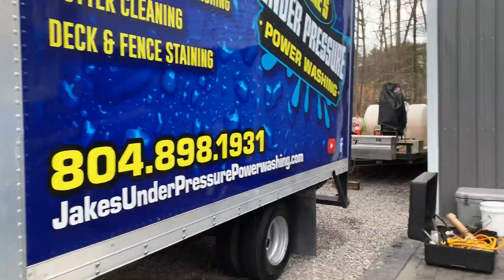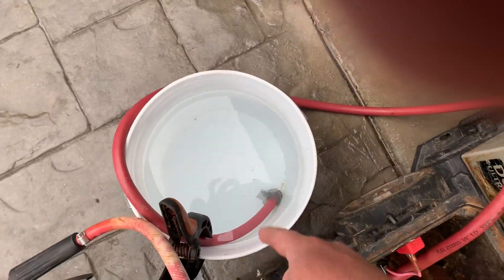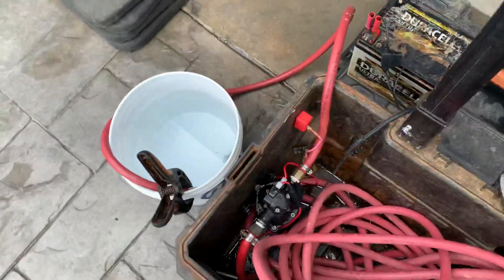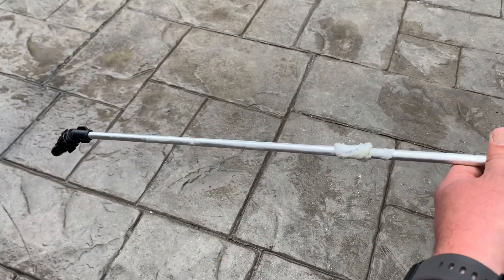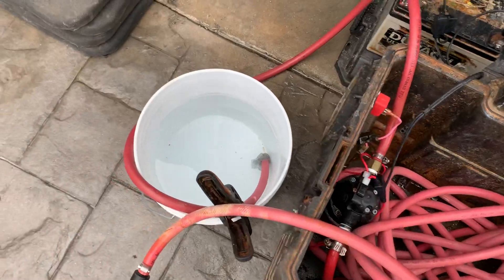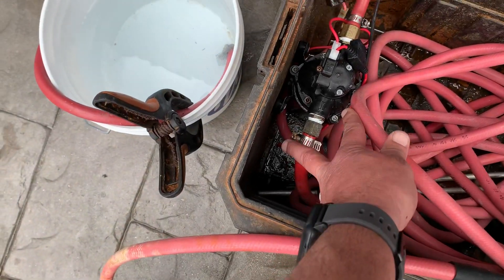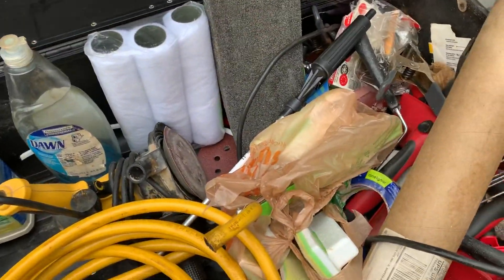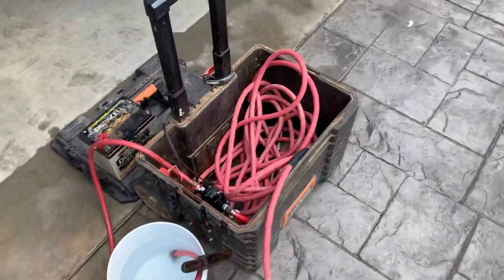How to make an Electric Sprayer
How to build a cheap 12volt electric sprayer, never use a pump up sprayer again for large areas when you can build this pump in a box. You can spray anything from stain to acid.